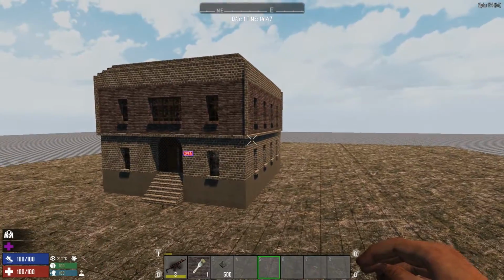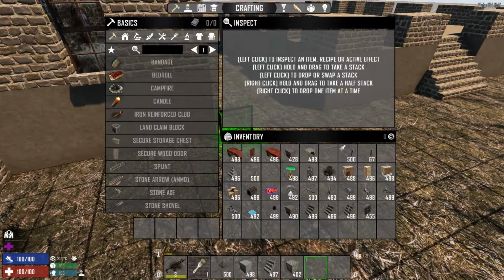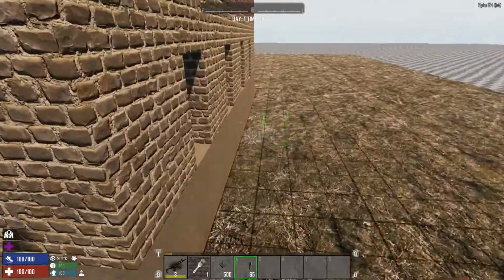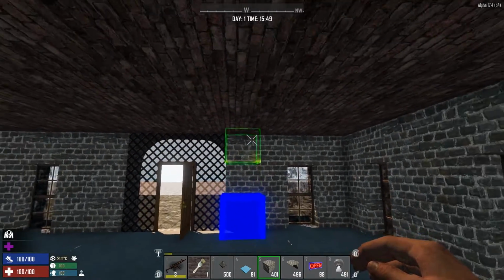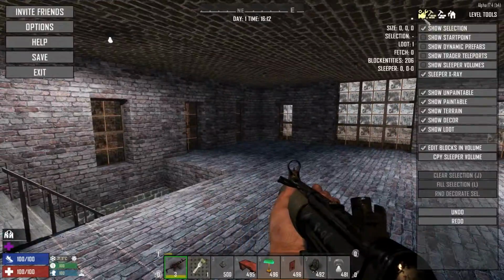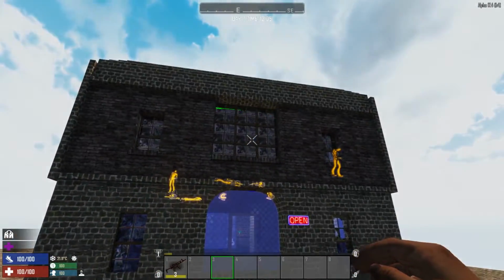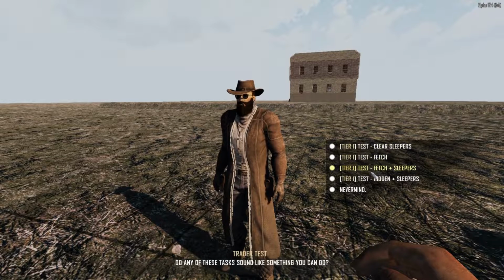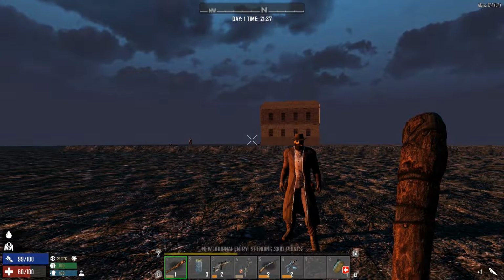How to use the Prefab Editor #5 | Creating a POI | 7 Days To Die (2019)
Today we cover how to use the Prefab Editor in 7 Days To Die. Genosis will walk you through everything we have learned when we create our custom POIS.

About 7 Days To Die:
7 Days to die is a "Zombie Horde Survival Crafting Game". Yep, that's a lot of words. That's because 7 days to die is a lot of things.
It is a zombie horror game. You are being pursued by zombies with the constant threat of a horde in 7 days time, nowhere to run, nowhere to hide. They come for you on day 7, and you have that much time to prepare. If you survive that horde, another one is coming on day 14, stronger than before. You must improve your base, become more skilled, or you will lose everything.

It is also a crafting game, where you can build your base, weapons, tools, even electrical traps, and turrets to keep you alive through the night.
It is also a survival game, where you must scavenge food, mine resources, and manage your general health through diseases and dysentery.
What makes 7 Days to Die special isn't just that unique mix of gameplay features I describe above, it is also a "fully destructible world" based on voxel technology. You can dig anywhere, destroy anything, in a true sandbox environment. The replay-ability is near infinite, limited only to your imagination and gluttony for punishment. There are multitudes of settings for you to customize your experience to make it as tough, or as creative as you wish.

7 Days to Die is also created with multiplayer in mind. You can collaborate in teams, or strike out on your own as a lone wolf. you can form alliances, group up for the shared experience, or attack other players on PVP servers for the ultimate survival challenge. Will you be the member or a community, or a threat from afar?

The many, many choices are yours.